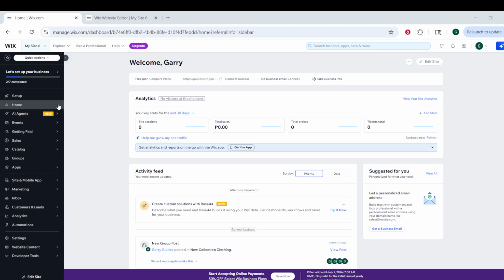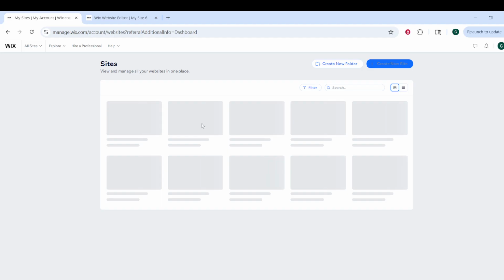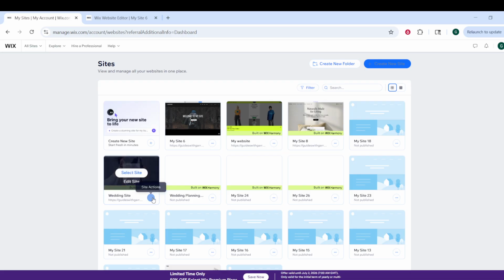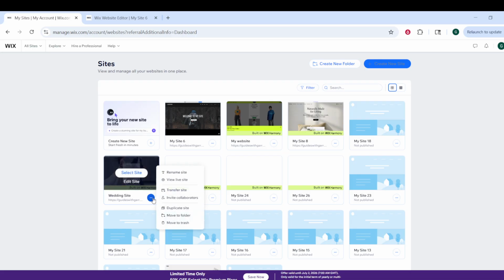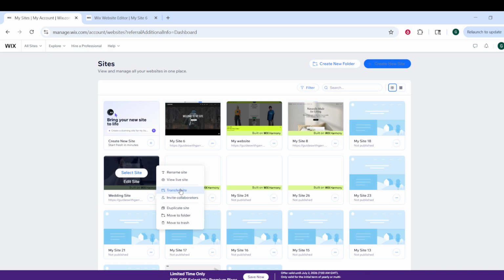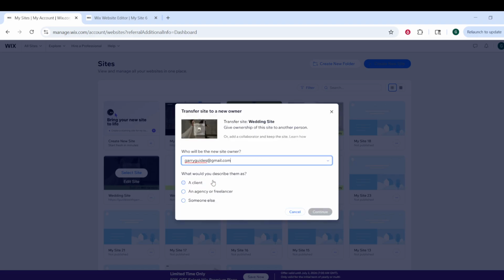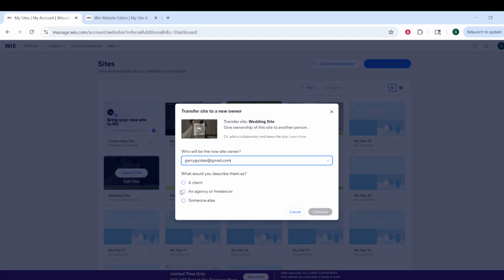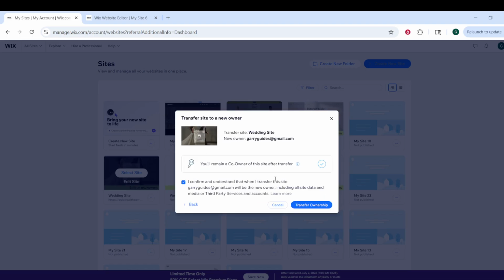How To Transfer Wix Site To Wix Studio [2026 Guide]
How To Transfer Wix Site To Wix Studio

In Todays Video, We Cover: How To Transfer Wix Site To Wix Studio, Transfer Wix Site To Wix Studio, Wix Studio Migration Tutorial, How To Update Wix To Wix Studio, Move Wix Site To Wix Studio, Wix, Wix Studio, Website Migration, Editor Evolution, Responsive Web Design, Wix Studio Tutorial, Workspace Transition, Account Dashboard, Web Agency Platform, Platform Upgrade